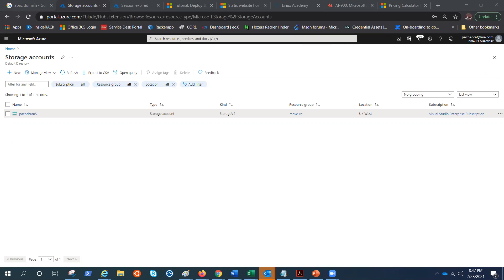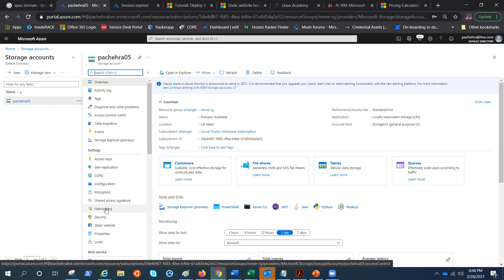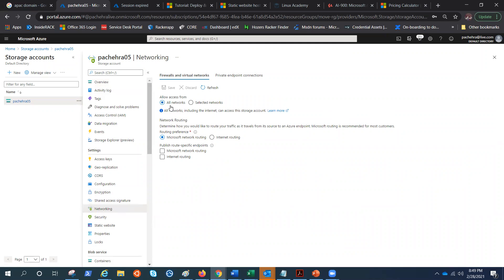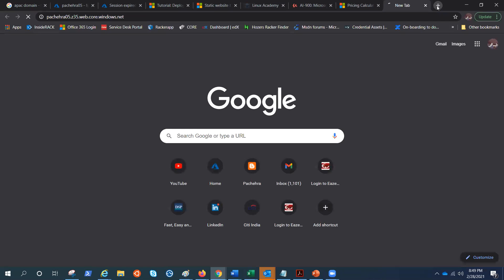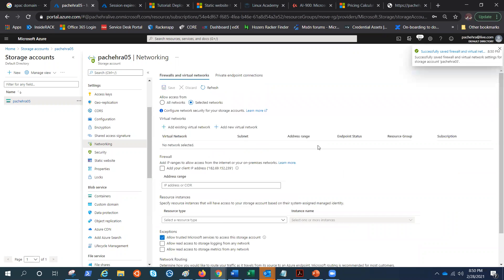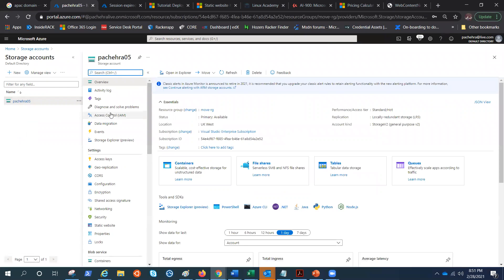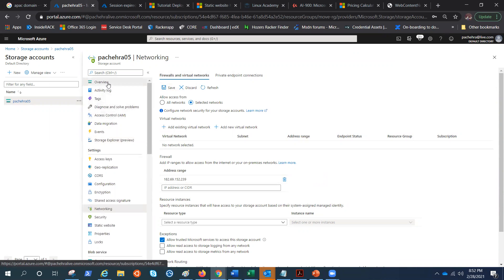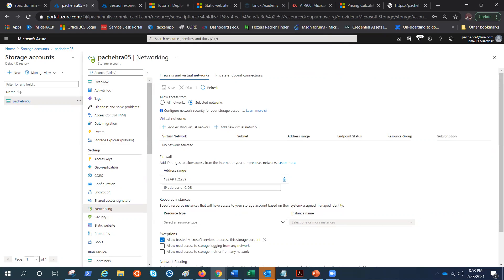Azure Storage Account - Access Restriction